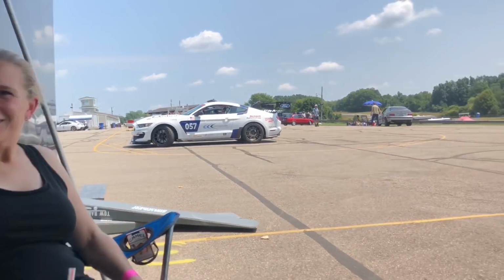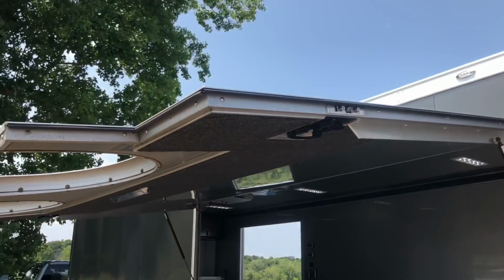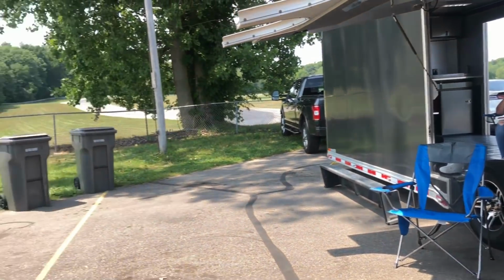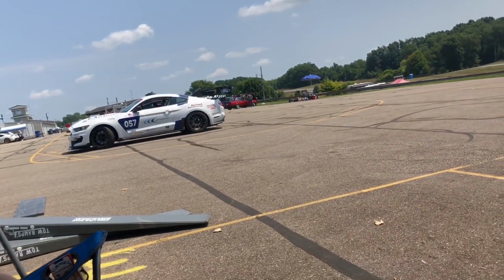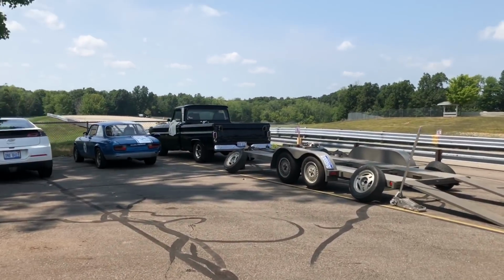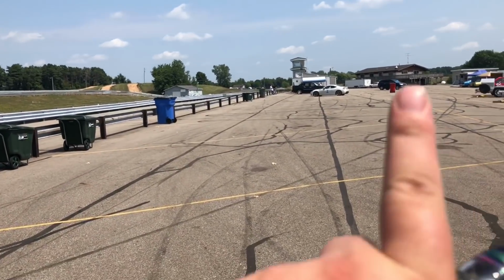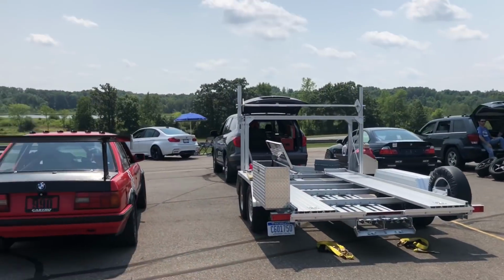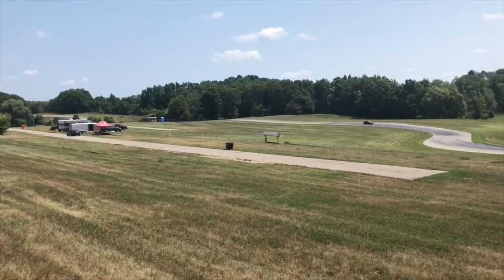2018 FORD Mustang BULLITT!! WHO CARES!?! ANOTHER CROWD KILLER CATASTROPHE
Welcome to Shelby Exotics.  We Track, Update and Review our Latest Mods to our S550 Platform GT350 Mustangs.  We also Collect Exotic Cars (Porsche and Ferrari), Super Cars (458 Spider and GT3RS), Muscle Cars (SRT Hellcat Shelby GT350R and CTS-V Wagon) and most recently Building Race cars (Mark I, Mark II).  Set out on a mission to install, test and develop the perfect most balance, Reliable, Trouble Free S550 race car.   Using the  latest technologies and some trial, more often, and Error. Deep Exploration of the Best After Market Racing and Performance Parts, Vital Fluids and Professionals.  The GT350TR (Mark I) was born.  Built with NASA Series TT2 and ST2 In mind. Became a test Mule for Mark II.  Mark II is the example of Automotive Performance evolution.  The gestation of Mark II is well Documented on this Channel.

S550 Mustang

Shelby Exotics is an Entertainment Channel Designed exclusively for the Purpose of entertaining its subscribers.  Its views do not reflect nor should they reflect the views or opinions of its sponsors, subscribers, host, or "Friends of the Channel".  Any Mention of People Place or things is purely for Comedic Value and Carries no weight.  We ARE held Harmless as any opinions shared by its host or any guest are not those of Shelby Exotics.  They know not what they say or do.  If you think you are mentioned in the video you are not.  The Filming of this and all other videos takes place on Earth 2.   No animals were hurt that bad during the making of this channel.